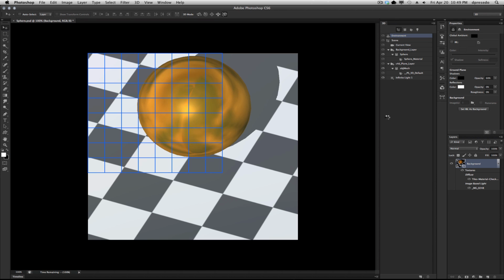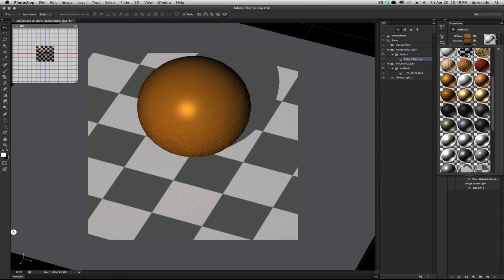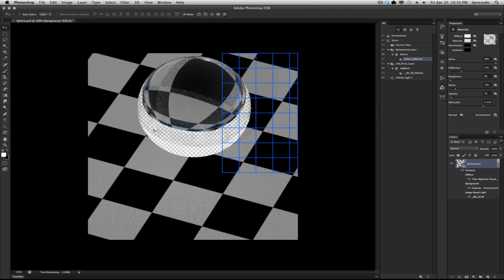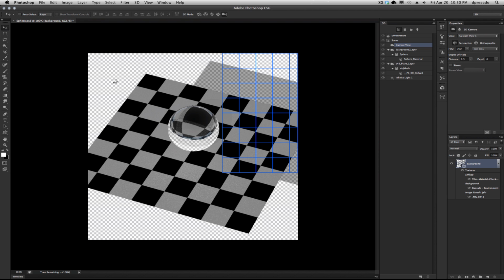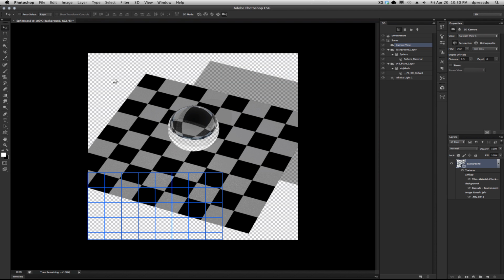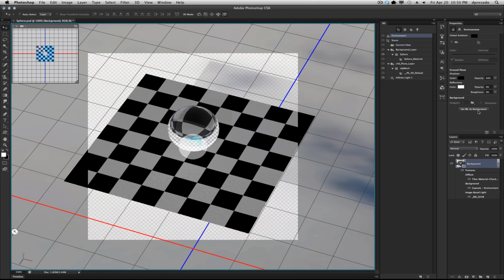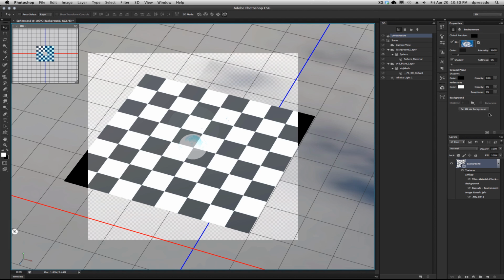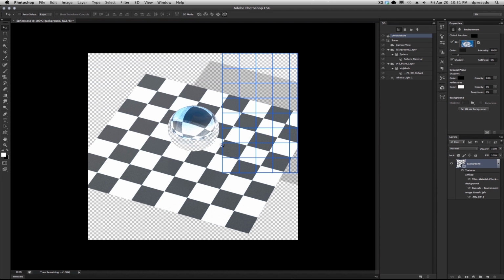Photoshop CS6 - 3D - Rendering + Transparent Background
Why does that Photoshop checkerboard come through when I Ray Trace my model...here is the answer.